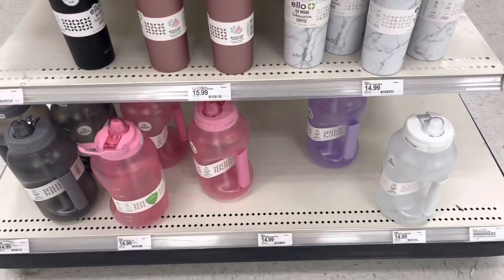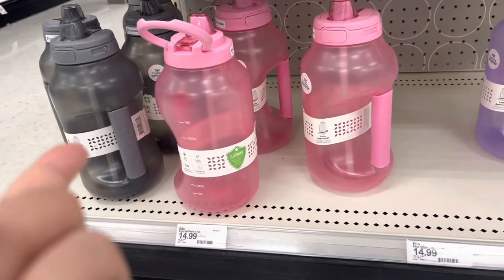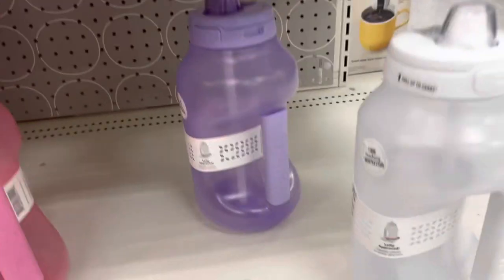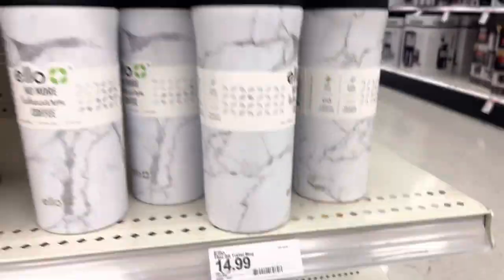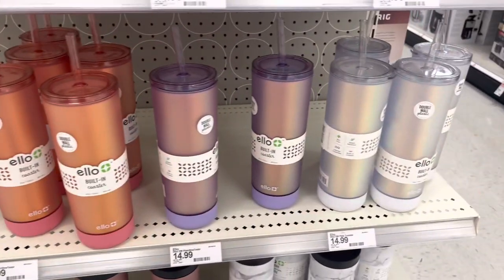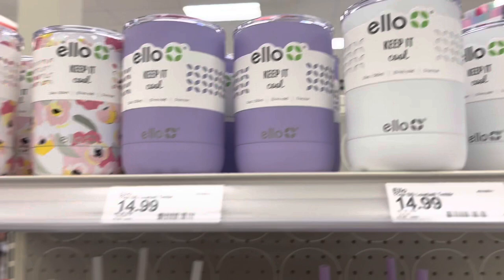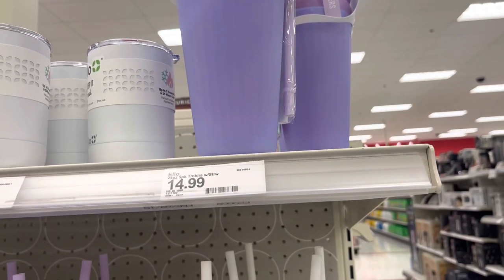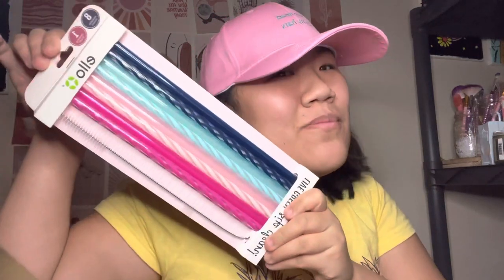Ello water bottle review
Motivation bottle doubled wall straws glass meal prep container